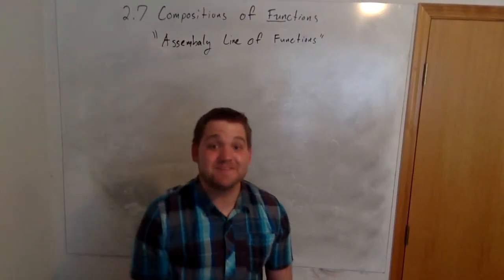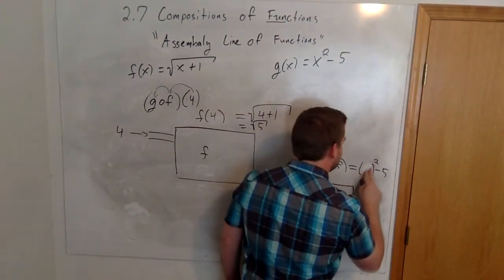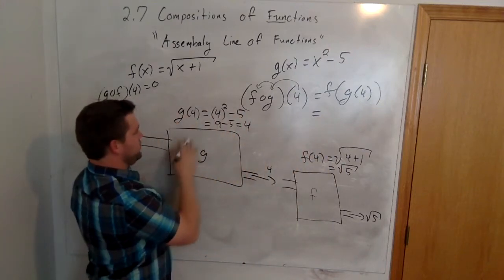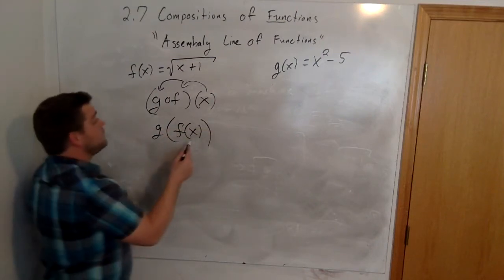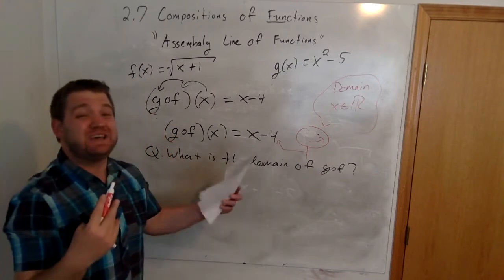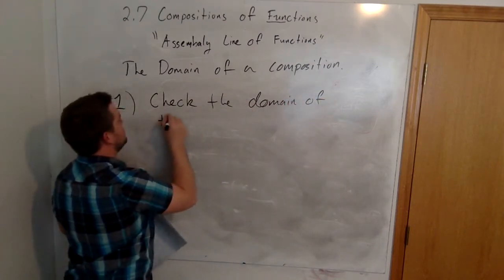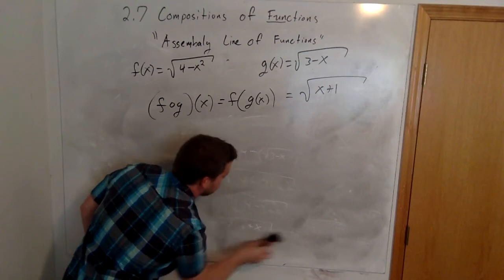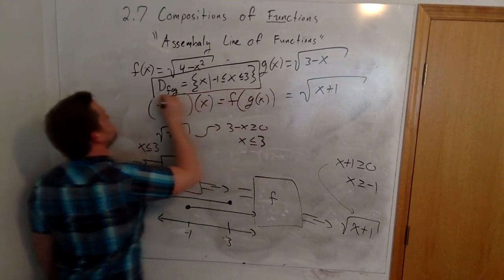2 7 Composition of Functions